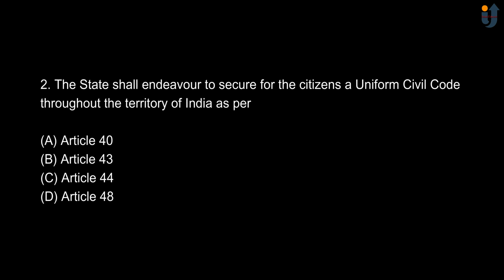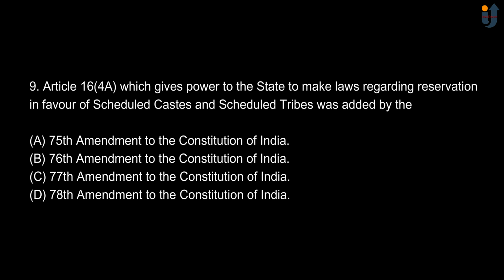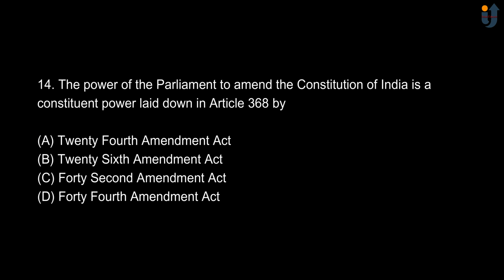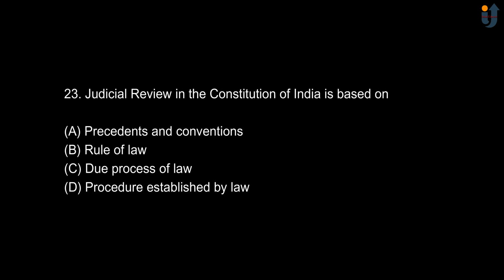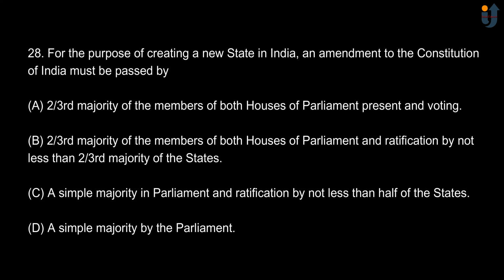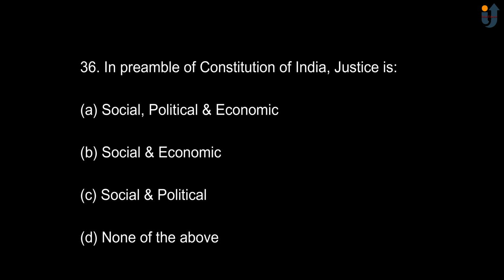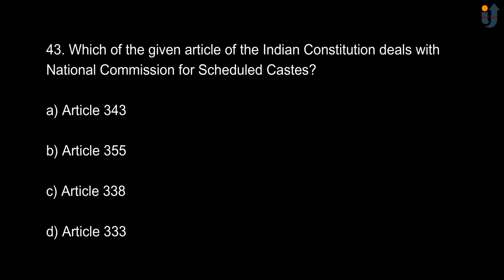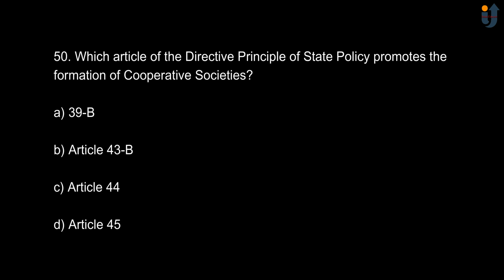IMP MCQs on The Constitution of India PART # 1